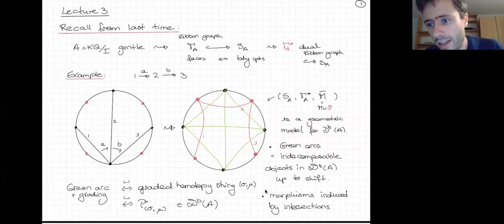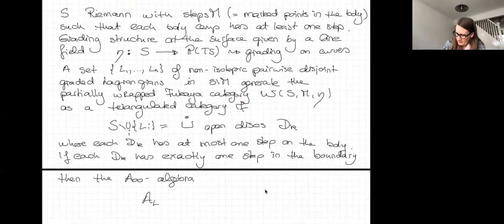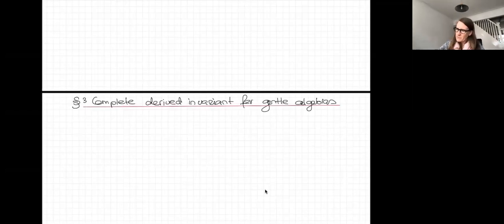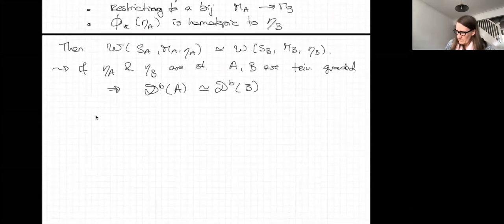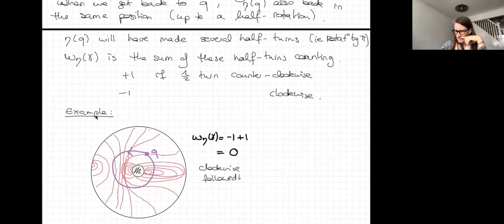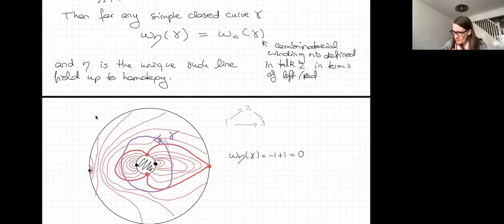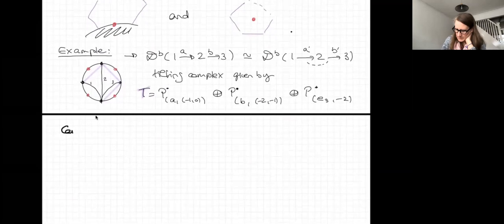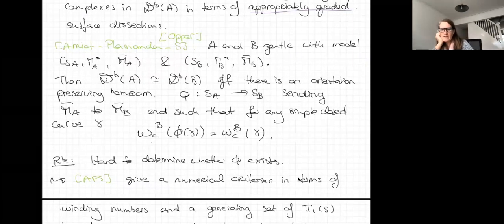A geometric model for the bounded derived category of a gentle algebra, Sibylle Schroll Lecture 3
Gentle algebras are quadratic monomial algebras whose representation theory is well understood. In recent years they have played a central role in several different subjects such as in cluster algebras where they occur as Jacobian algebras of quivers with potentials obtained from triangulations of marked surfaces and in the context of homological mirror symmetry where graded gentle algebras with zero differential appear in the construction of partially wrapped Fukaya categories of surfaces with stops. In these lectures we will recall the construction of a geometric model for the bounded derived category of an (ungraded) gentle algebra. We will see how the gentle algebra encodes not only a marked surface but also a line field on the surface. This line field allows to define a complete derived invariant for gentle algebras which generalises and completes the well-known derived invariant by Avella-Alaminos and Geiss. We will give explicit examples relating the introduced geometric model with the description of the partially wrapped Fukaya category in the work of Haiden, Katzarkov and Kontsevich.